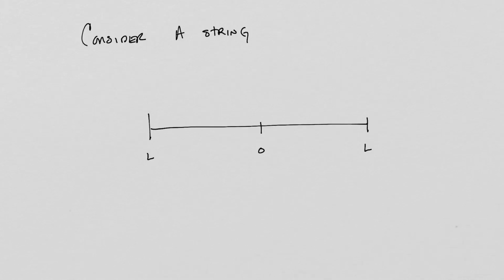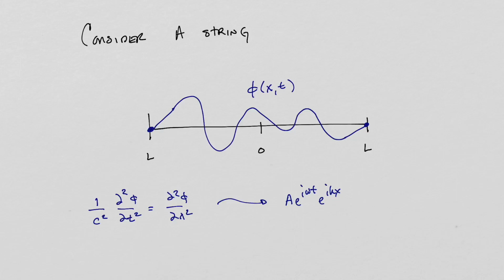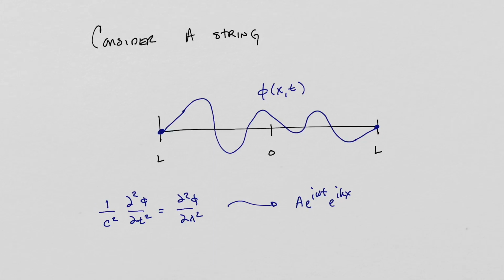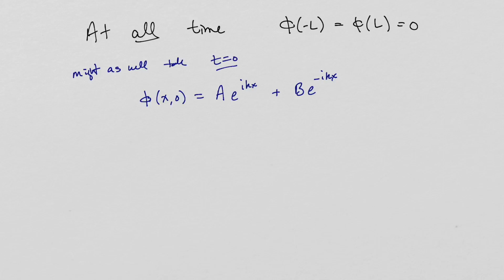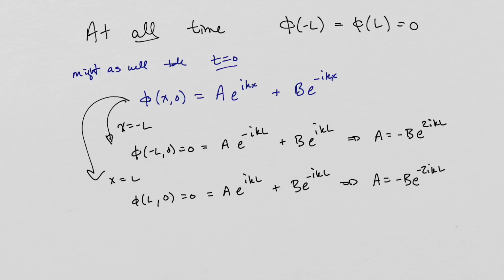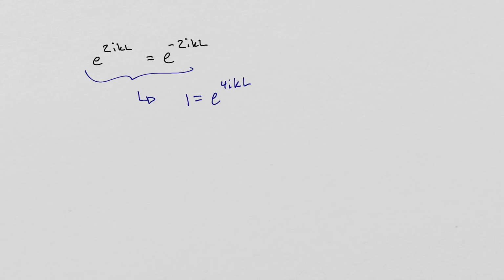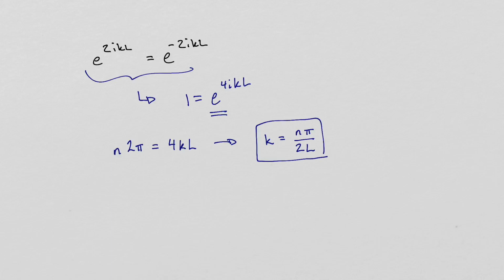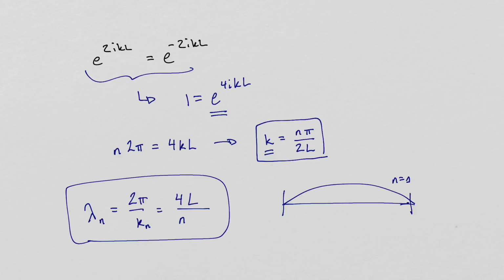OW - P4 - Boundaries and Rules